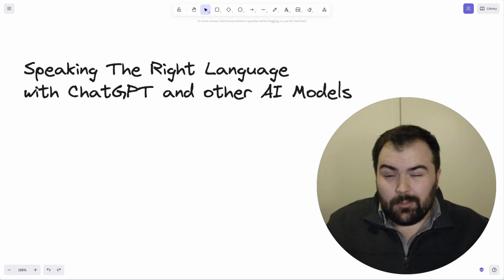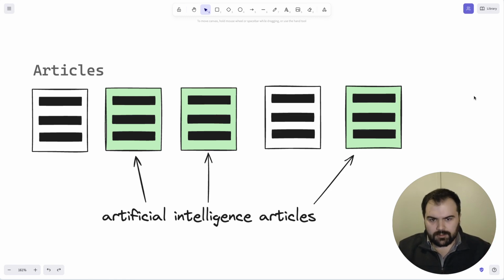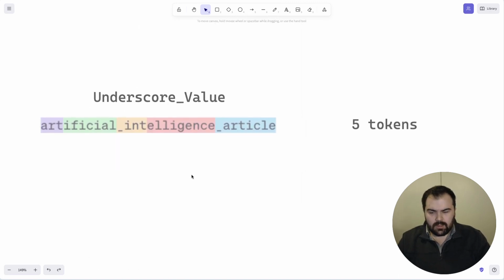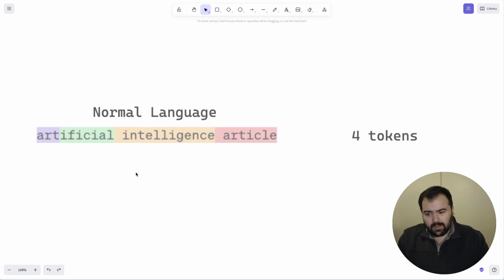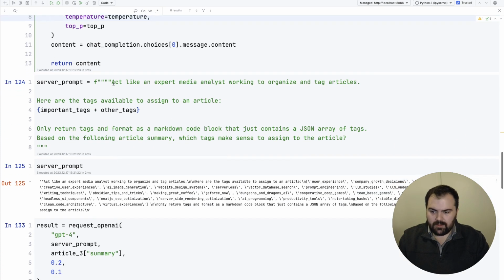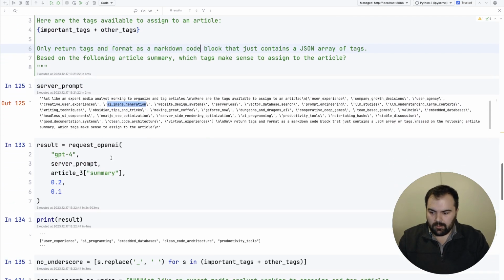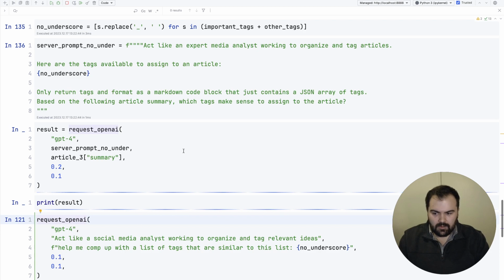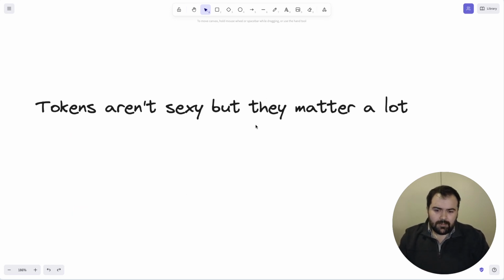The "Right Way" to talk with ChatGPT and Other AI Models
📋 Summary
Today we dive into how ChatGPT and other AI Models actually understand and reply to us using tokens. Without a clear understanding of tokens, you'll be surprised how confused you can make the model. We discuss common mistakes and how to improve your prompts with tokens in mind!